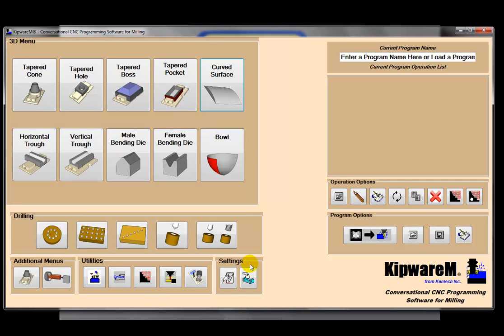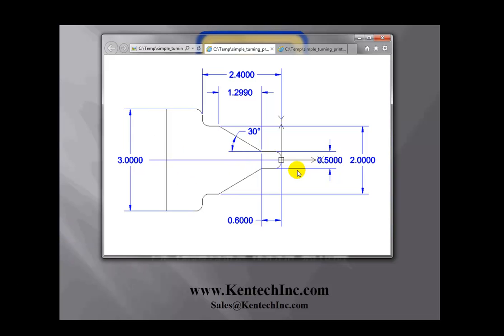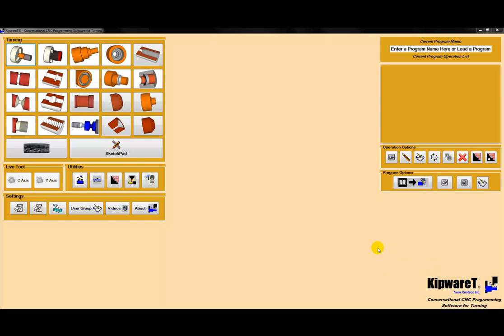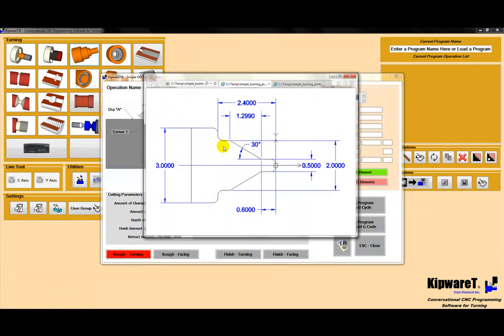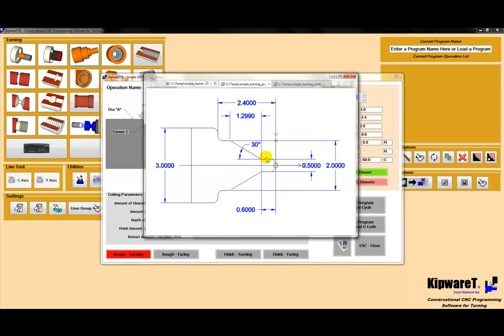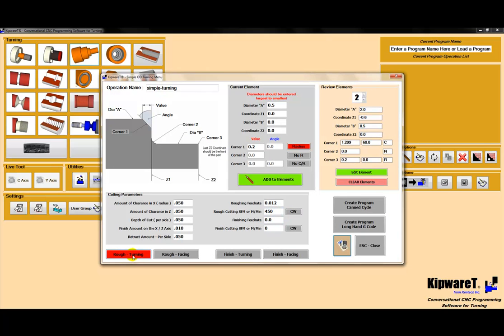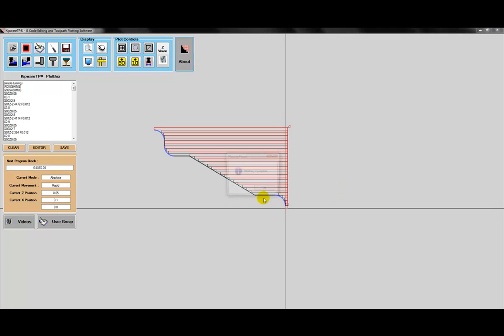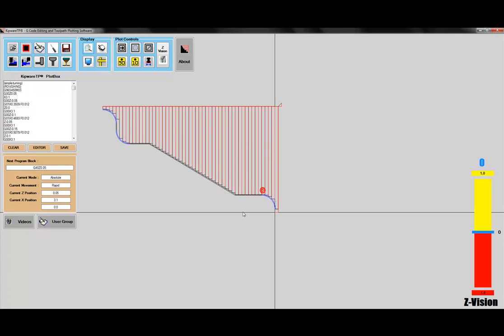KipwareT - Ground Breaking Conversational CAM for CNC Turning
This video illustrates our ground breaking and innovative conversational menus for turning and boring in our KipwareT® software.